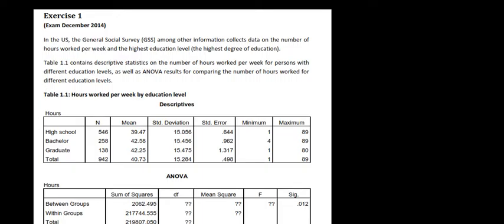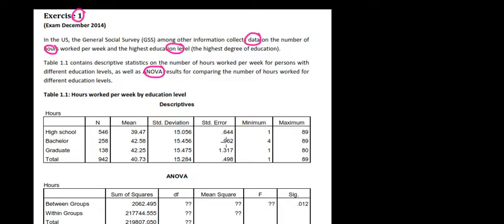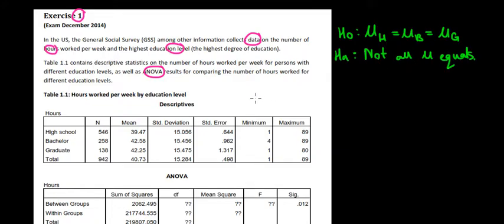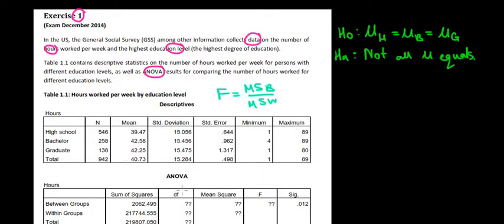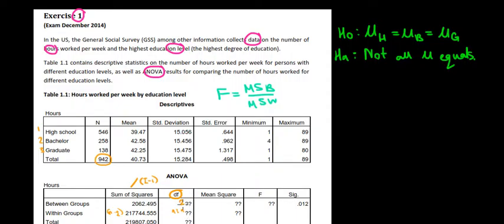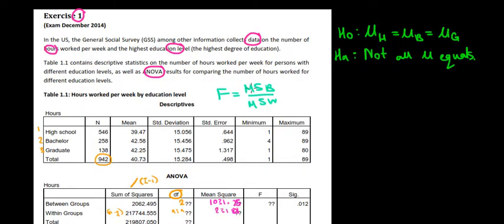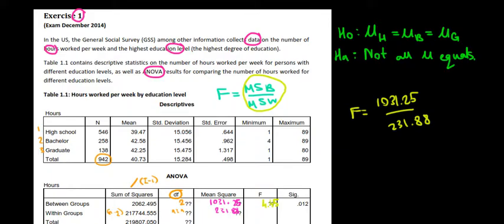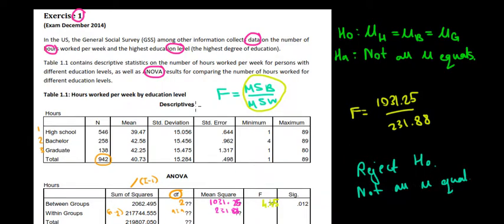STATISTICS I How To Compute A One-Way ANOVA Test I F Test I Question Solved